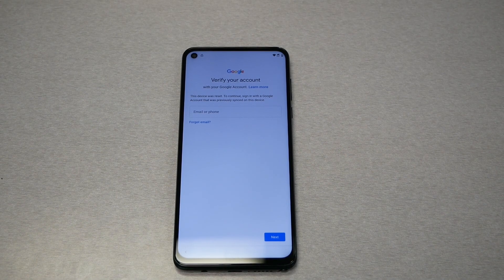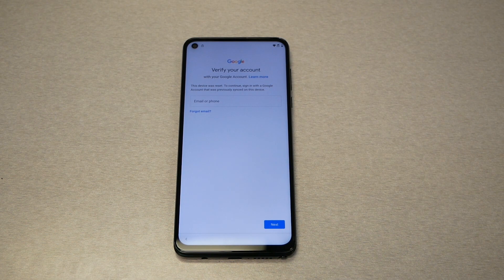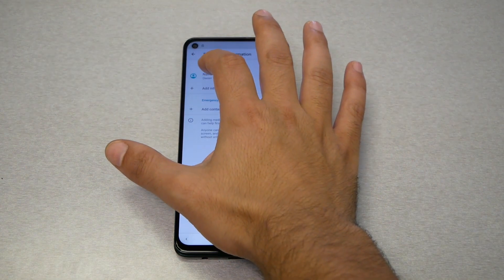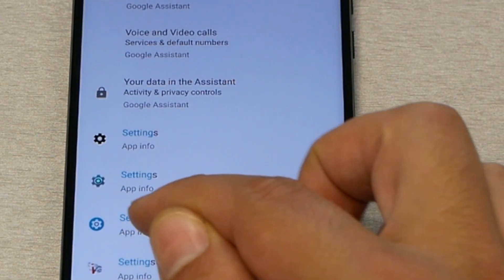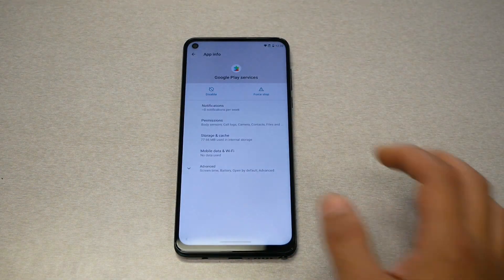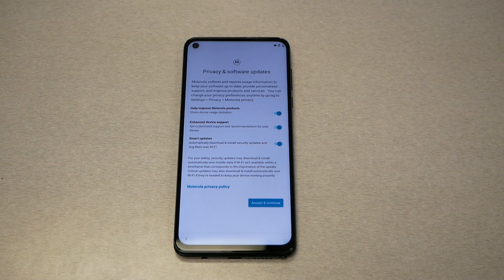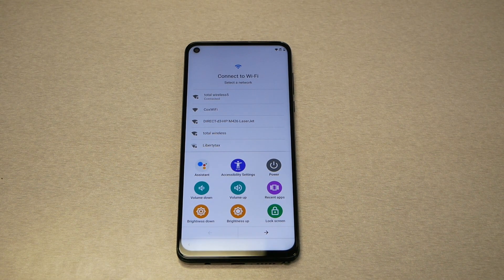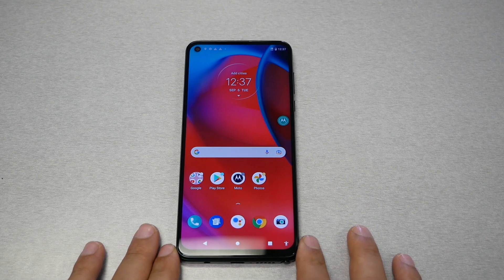Moto G Stylus 5G 2021 How to by pass google activation screen FRP for metro by t-mobile